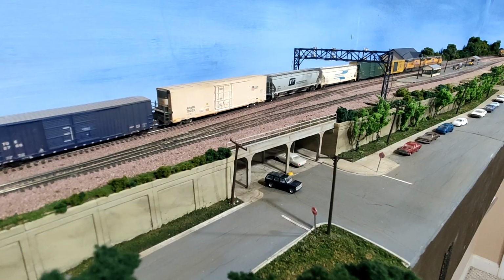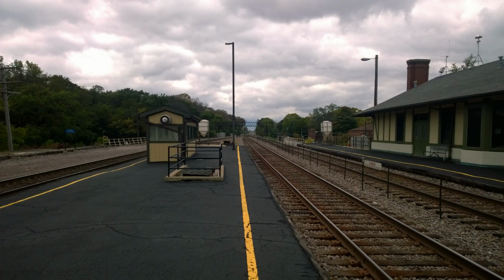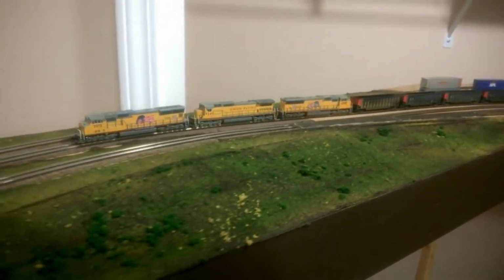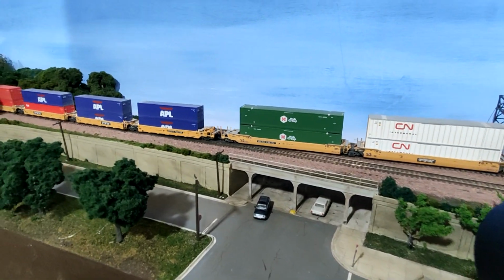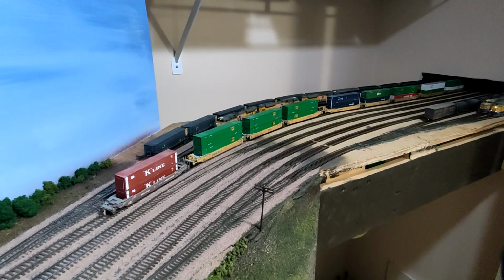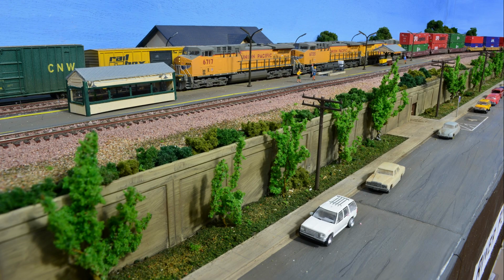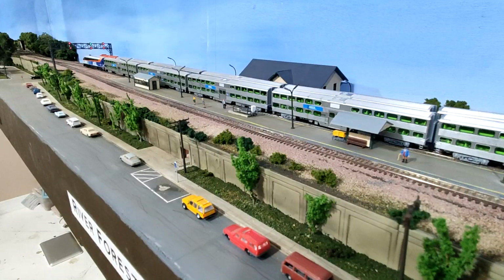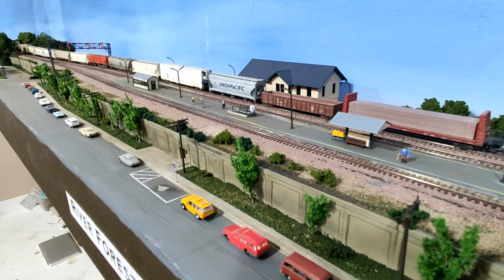Layout Update - RF Metra Station - Model Train Layout Built for Operations and Realism. S2020E02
This episode a layout update featuring 100% complete River Forest Metra Station area.